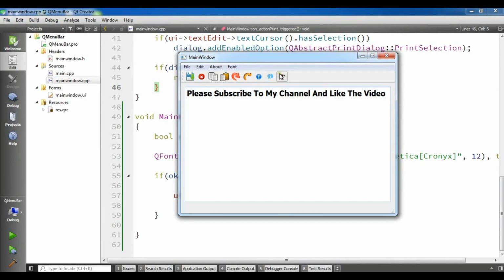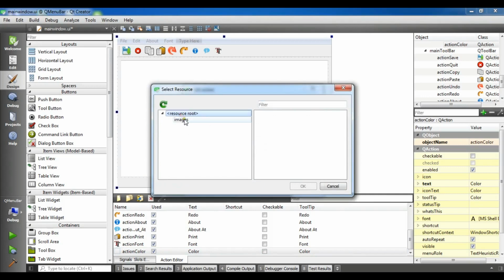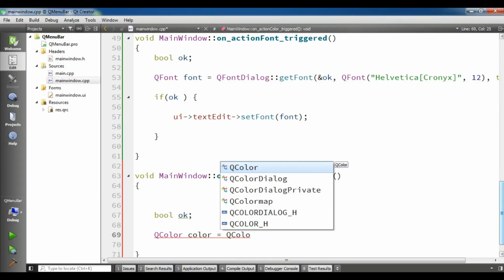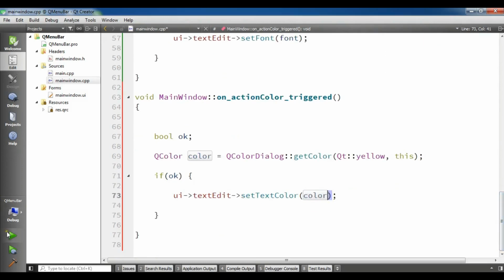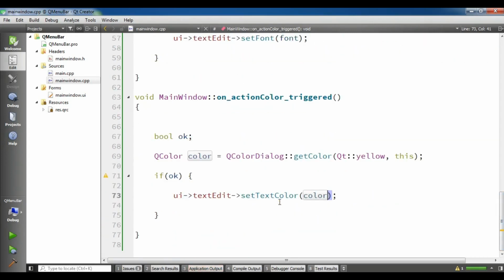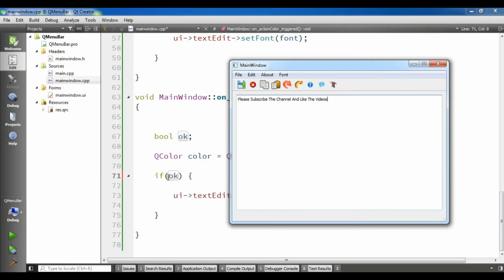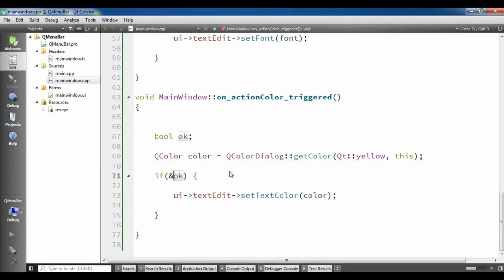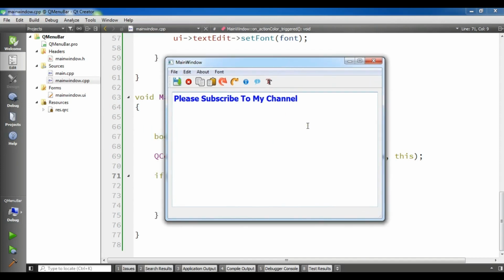Qt5 C++ Creating Color Dialog (QColorDialog) #16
Join Qt6 C++ GUI & Mobile App Development Course in Udemy

In this video iam going to show you how you can Create Color Dialog (QColorDialog) in Qt5 C++ we are going to use QColorDialog in this video for Creating of Color Dialog